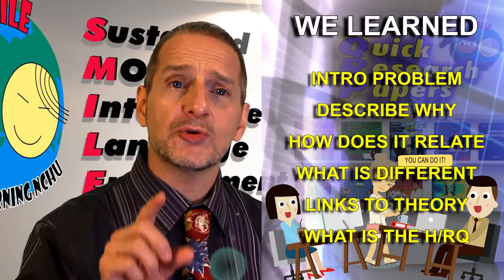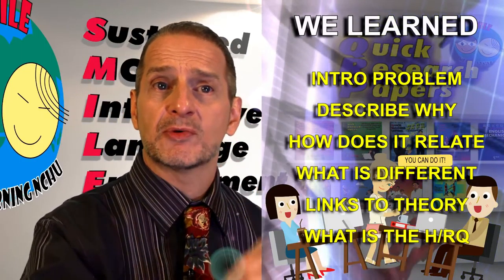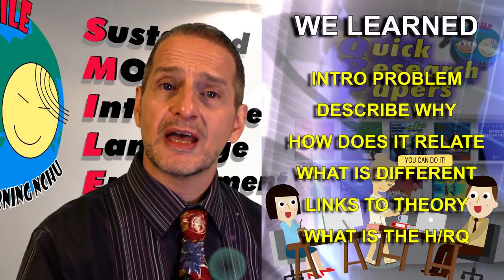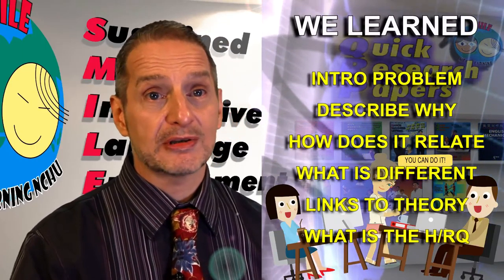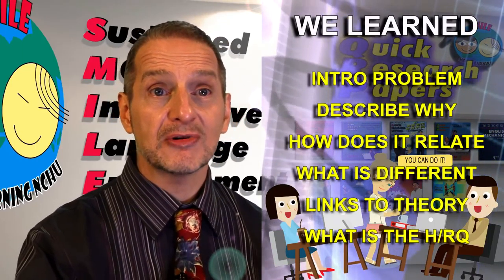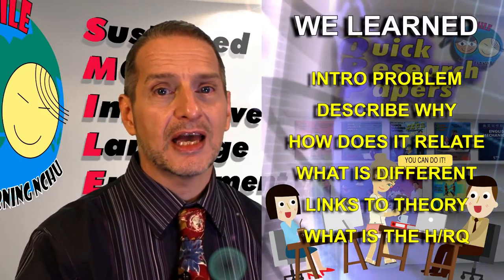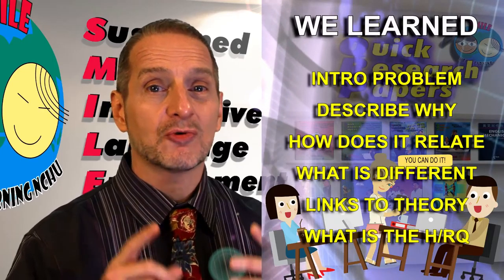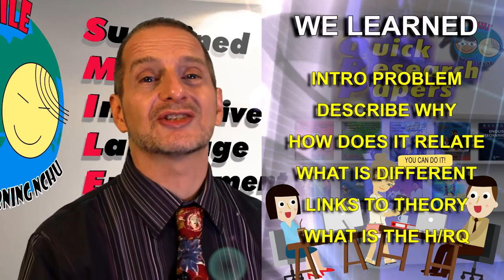論文緒論部分復習 (Thesis Introduction Review)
在緒論部分，我們了解到，你需要介紹你正在研究的問題。你需要描述
為什麼它是一個重要的主題。你還需要說明你所做的研究與一般的研究之間的關聯性。與以前的研究相比，你的研究有什麼不同？你的研究如何與理論聯繫在一起，你的假設或研究問題是什麼？